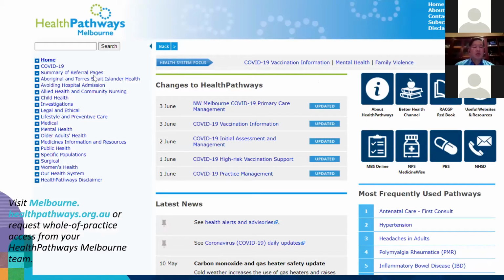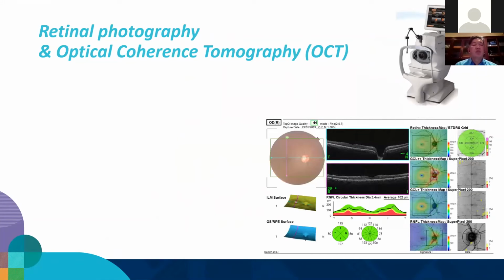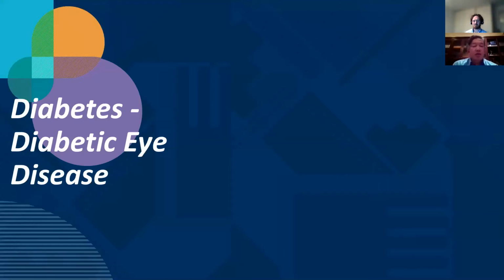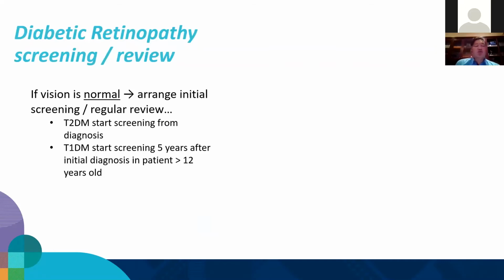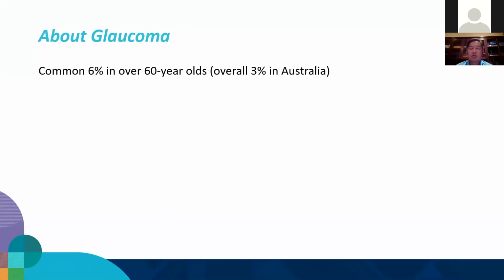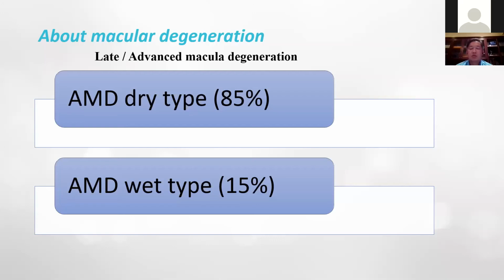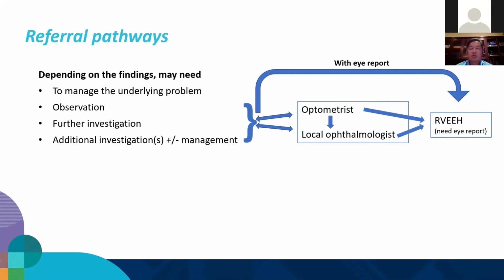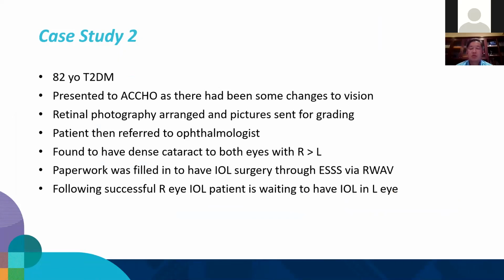Eye health in general practice (22 June 2021 webinar)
This eye health education session, delivered by North Western Melbourne Primary Health Network and Ophthalmologist Dr Lance Liu, provides guidance on the assessment and management of eye disease for clinicians.

It is suitable for general practitioners, Aboriginal and Torres Strait Islander health workers/practitioners, and any other clinical staff members working in the eye health space within general practice, community health services and Aboriginal Community Controlled Organisations.

This session is part of Rural Workforce Agency Victoria’s Eye HealthPathways project with North Western Melbourne PHN, Western Victoria PHN and Murray PHN.